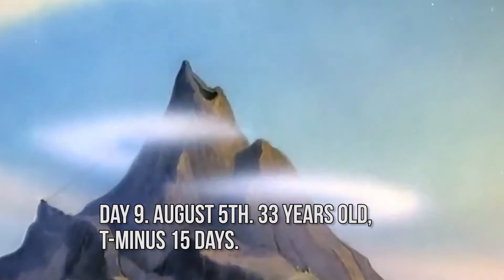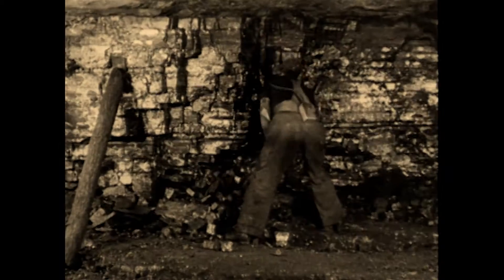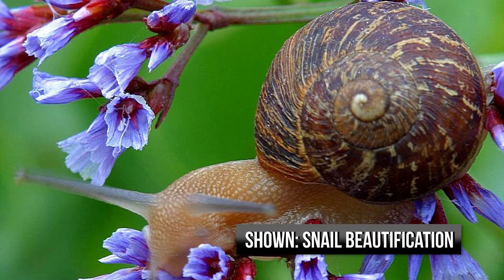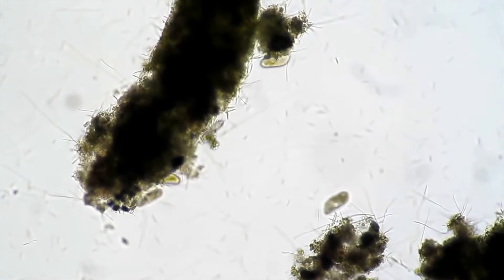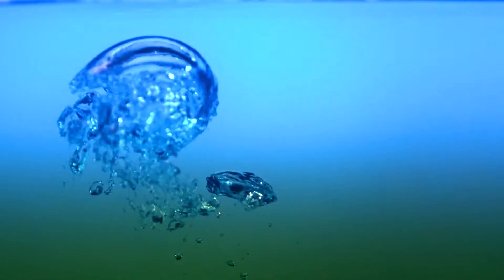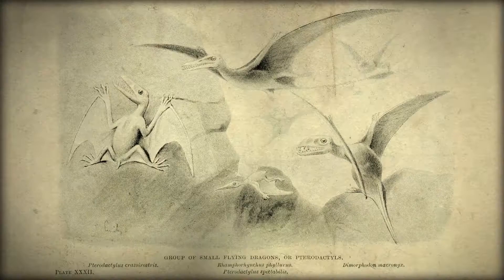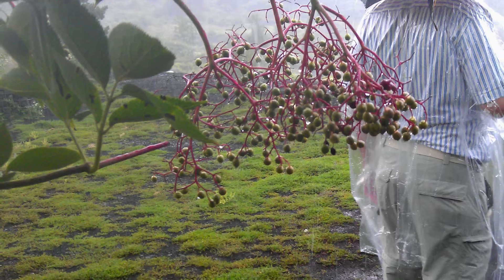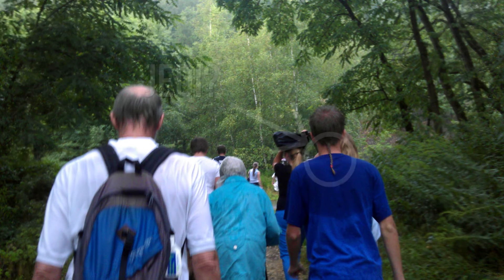The Messel Slate Pit or The Lake of Bones!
On the way to Koblenz, we stop by the Messel Slate Pit. It's not a quarry, but an amazing site that has some of the best preserved fossils from the Eocene Epoch. Those who know me, know that I'm absolutely in love with science, horror stories, and dirty jokes. This site has all three. This is where the most complete mammal fossil of the Eocene was discovered. The lake that existed here 50 million years ago was a deadly hazard that would randomly belch death. The museum also has a display of petrified screwing turtles. Yes, you read that right.

Fun fact: This video almost didn't happen because the Government shutdown means that United States Geological Survey's site of information is unavailable.

FACT CORRECTION: The released gas would have to be Carbon Dioxide. My source mentioned Methane, but the incident was probably like the Lake Nyos tragedy.

Ida, the most complete fossil primate ever found from the Middle Eocene of Messel in Germany
Citation: Franzen JL, Gingerich PD, Habersetzer J, Hurum JH, von Koenigswald W, et al. (2009) Complete Primate Skeleton from the Middle Eocene of Messel in Germany: Morphology and Paleobiology. PLoS ONE 4(5): e5723. doi:10.1371/journal.pone.0005723

This video uses MANY items from the Creative Commons. Youtube's description length restriction makes it impossible for me to post all the attributions and credits here. Please click this link to see a complete credit list of all the talented people whose work contributed to this video.

Series created by Kristian Boruff
Green screen and additional prop photography by Tyler Graim
Intro theme arranged and performed by Steven O'Brien
Punching by Tyler Graim

Winter from " The Four Seasons" by Antonio Vivaldi
Performed by The Air Force Strings of the United States Air Force Band
Violin Solo performed by TSgt. Jessica Dan
This specific recording is from Wintertime, Seasonal Samplings Old & New. Antonio Vivaldi died in 1741, so this composition is in the public domain by virtue of existing before the law was created. This performance was by The Air Force Strings with TSgt. Jessica Dan as the violin soloist.
The Thunderbirds by MSgt Aldo Forte of The United States Air Force Heritage of America Band
From the Album "Frontiers" by The United States Air Force Heritage of America Band
The United States Air Force Band's official military began on September 24, 1941 as the Bolling Army Air Forces Band under the sponsorship of Lieutenant L.P. Holcomb, commanding officer of the Air Base Group at Bolling Field. All members are Air Force members. This means all active members in this recording are federal employees and therefore can't hold copyright on the works they create in their official duties per of the Copyright Law of the United States of America and Related Laws Contained in Title 17 of the United States Code Circular 92 Chapter 1 section § 105. This recording is a Work of the United States Government per Copyright Law of the United States of America and Related Laws Contained in Title 17 of the United States Code Circular 92 Chapter 1 section § 101. Definitions.
This specific recording is from Wintertime, Seasonal Samplings Old & New. Aldo Forte wrote this composition as a Master Sergeant, so this composition is in the public domain as a work of the United States Government. This performance was by The United States Air Force Heritage of America Band, recorded on 1998 at the  Douglas Wilder Performing Arts Center, Norfolk State University, in Norfolk, Virginia. § 105 . Subject matter of copyright: United States Government works 37 "Copyright protection under this title is not available for any work of the United States Government, but the United States Government is not precluded from receiving and holding copyrights transferred to it by assignment, bequest, or otherwise." § 101 . Definitions2 "A "work of the United States Government" is a work prepared by an officer or employee of the United States Government as part of that person's official duties."